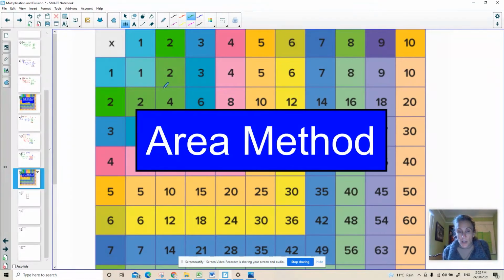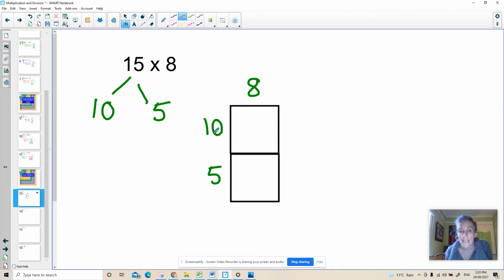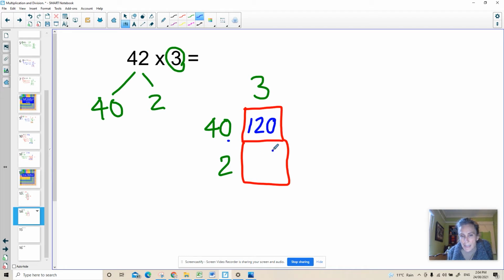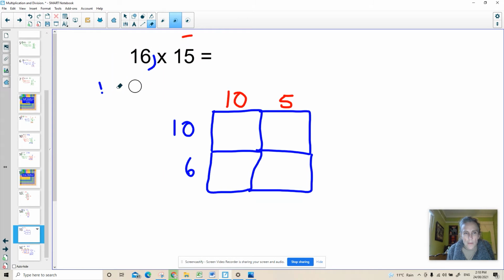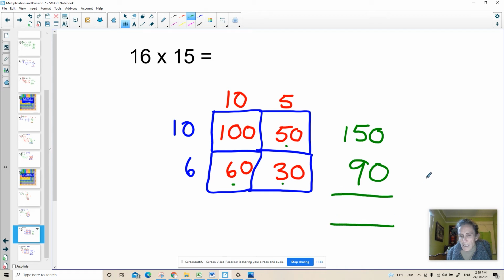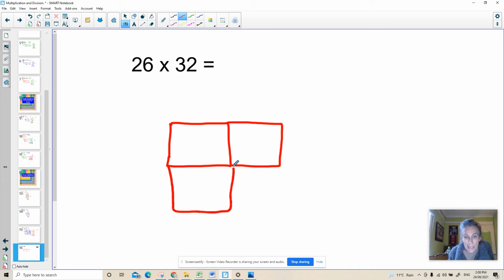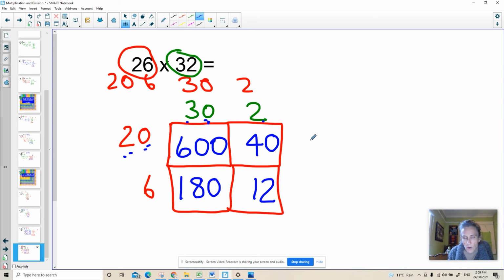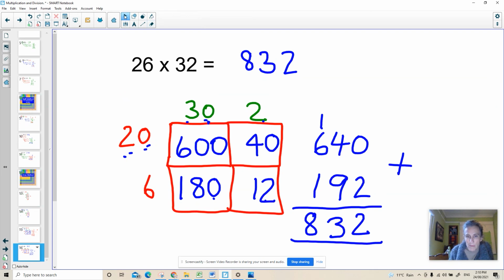Multiplication Area Model